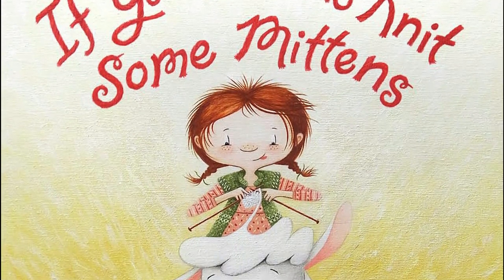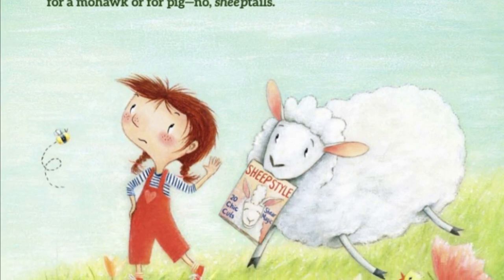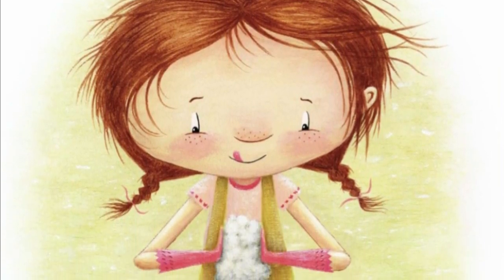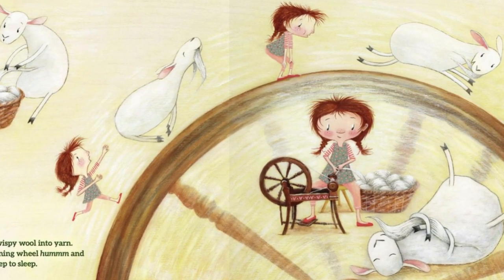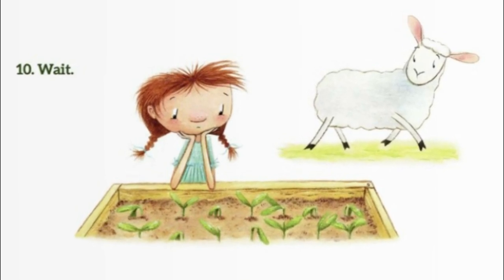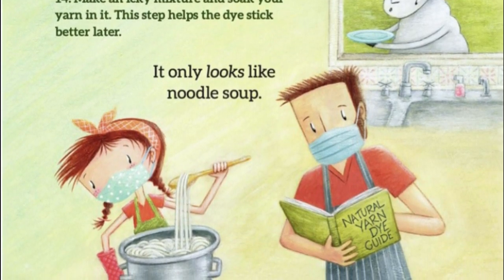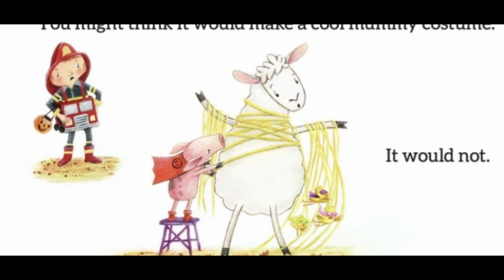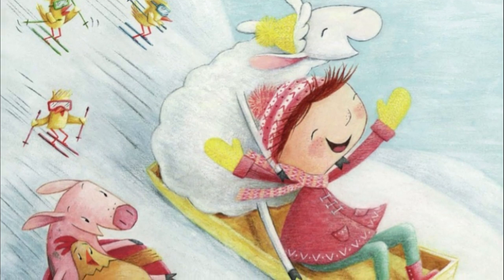Read Aloud Books For Kids | 🧤Learning How To Be Resourceful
If You Want To Knit Some Mittens, read aloud books for kids, storytime for kids. Read aloud picture books for kids, books read aloud for kids.

Written By  Laura Purdie Salas

 A cute little girl's desire to knit mittens leads to something even better: the warmth of friendship. How do you knit a pair of mittens? The first step is to get a sheep of course!

📚 Storytime With Faye is a YouTube channel for kids. I read new and popular kids books, brought to life with music, sound effects, and graphics!

                SEE YOU IN THE NEXT STORY!